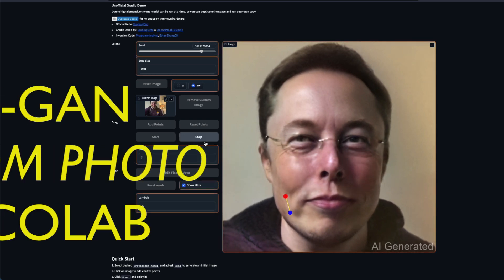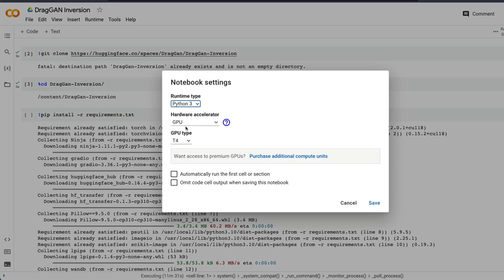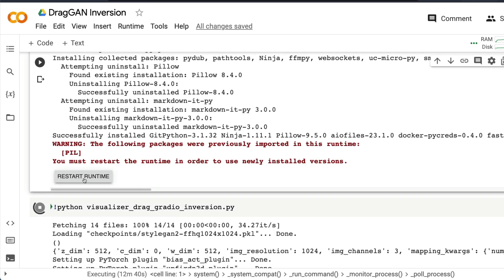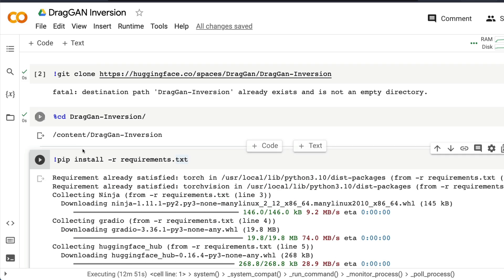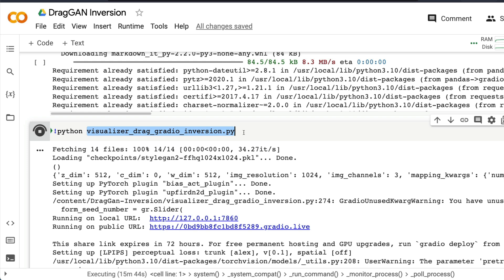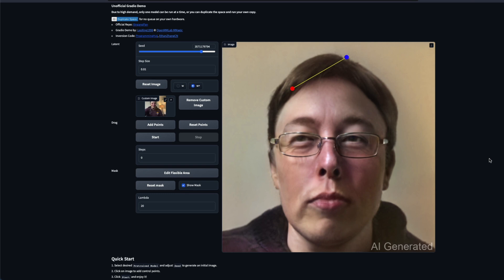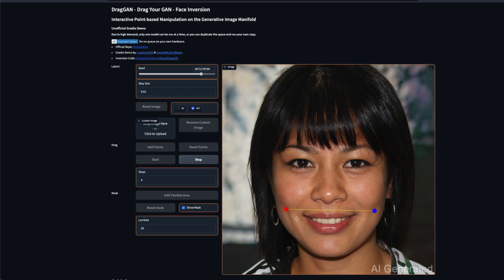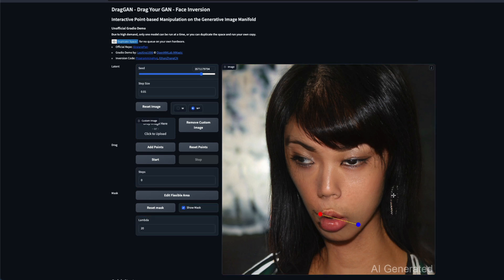Drag-GAN ANY Photo on Google Colab - Full Tutorial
Here in this tutorial we'll learn how to run the DragGAN Face Inversion Hugging Face spaces  demo. You can upload your image and experiment with some wild edits.